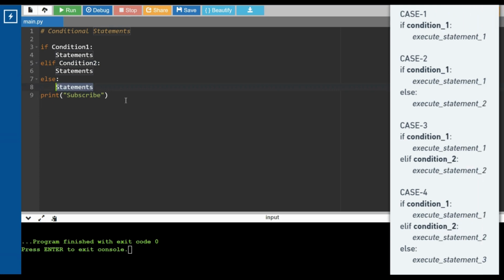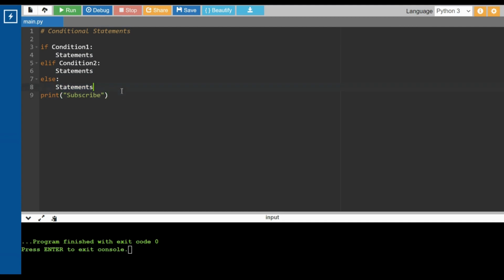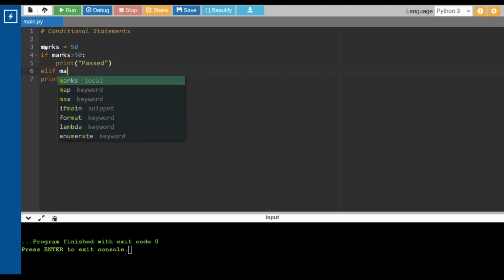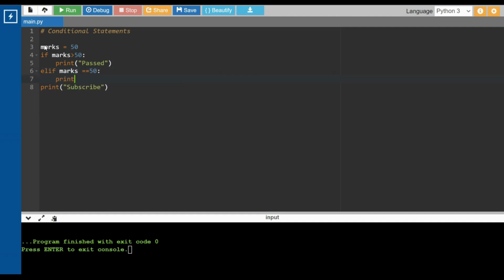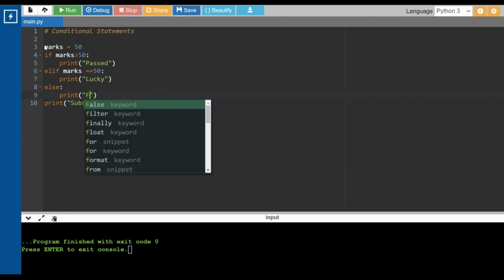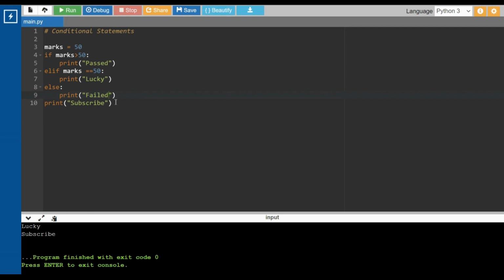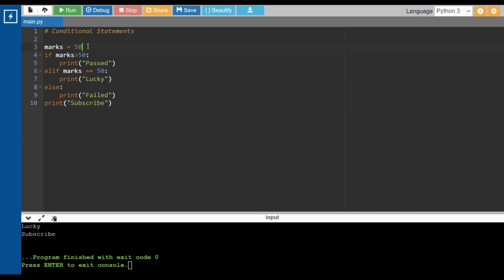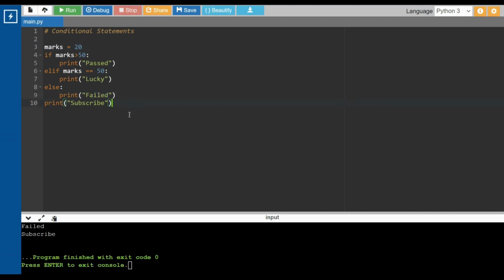Python - #6 : Conditional Statements || If Elif Else Ladder Python || Indentation || Error Scenarios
In this video, we discuss how useful conditional statements are in the programming world. Without these statements, programming is next to impossible. I have tried to give the easiest explanation relating to our daily life so that you won't miss any of the important concepts. Moreover, I have explained to you what is an indentation, why you get an indentation error, and how to resolve this.
Also, we have discussed various test cases on where and how you can use an if-else ladder.